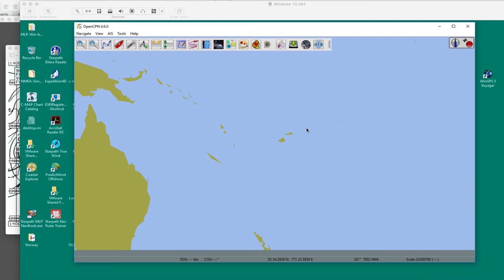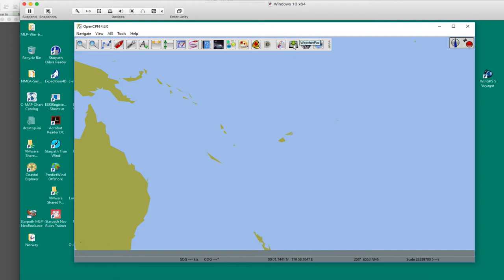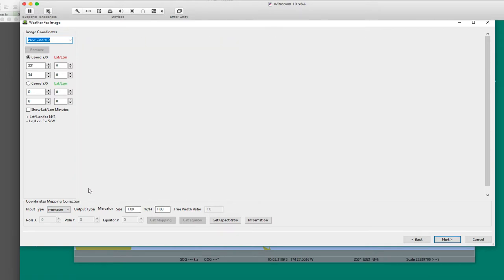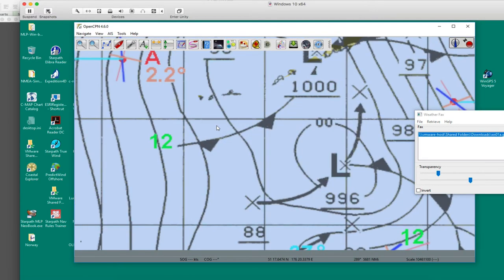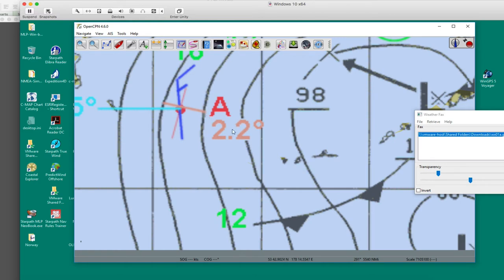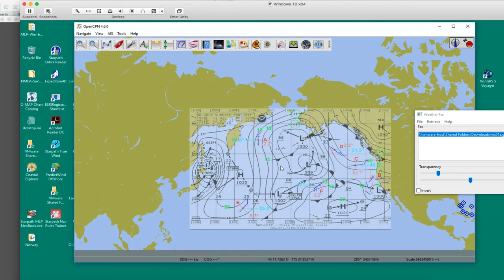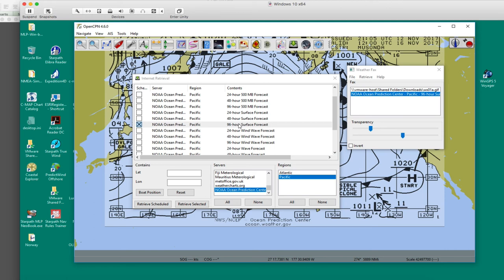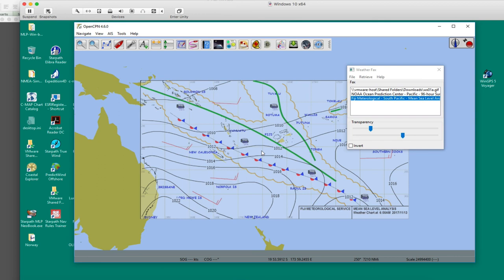Weatherfax Plugin for OpenCPN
A short tour of this versatile tool for georeferencing images, or directly downloading weather maps that are automatically georeferenced